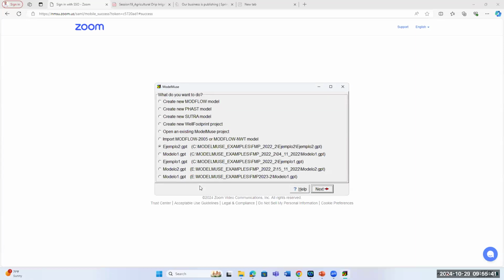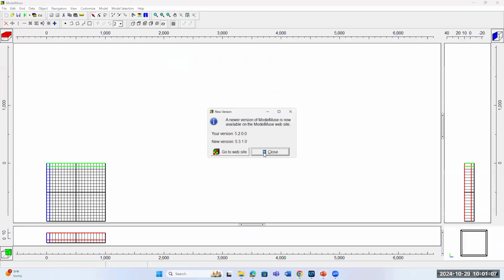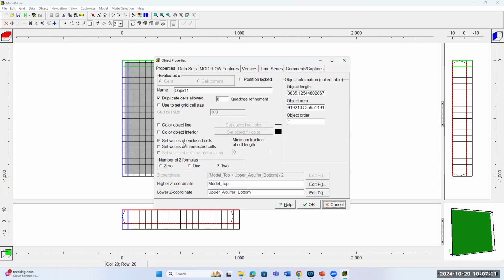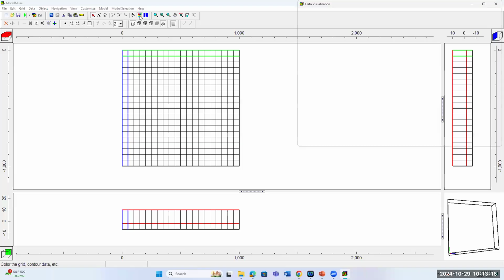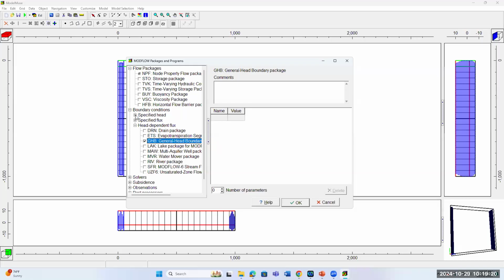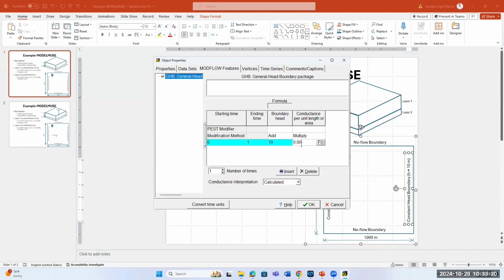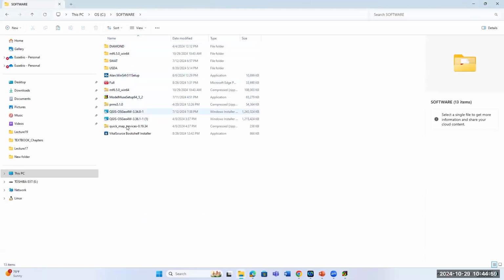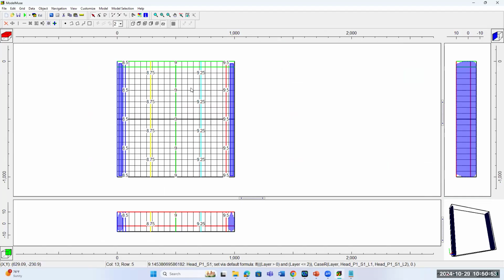Groundwater Flow Modeling 1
Groundwater Modeling 1 (MODFLOW ), using the graphical user interface MODELMUSE.